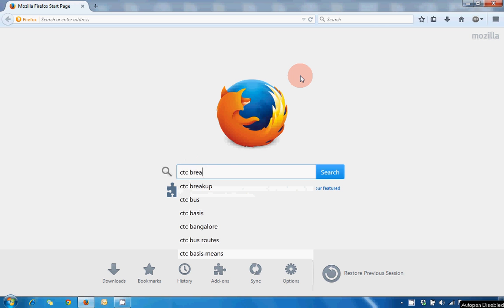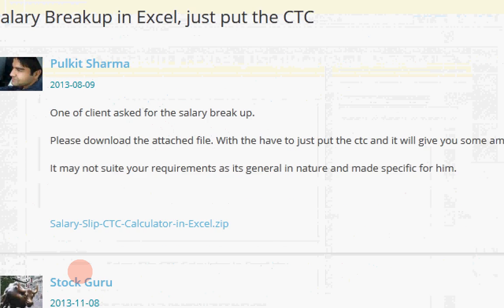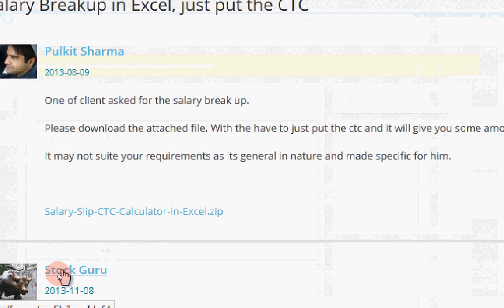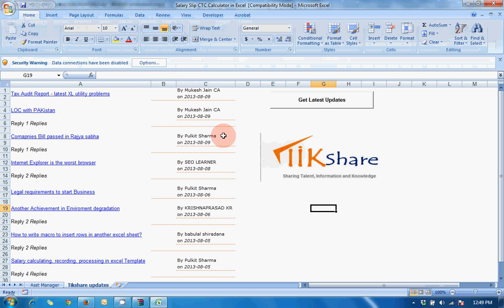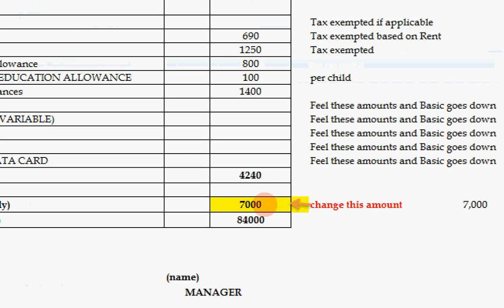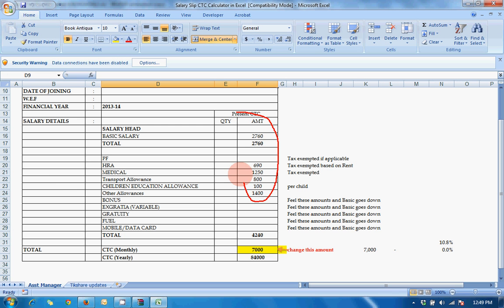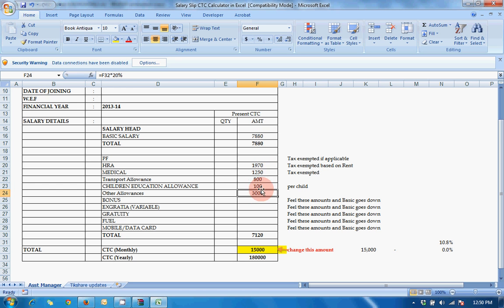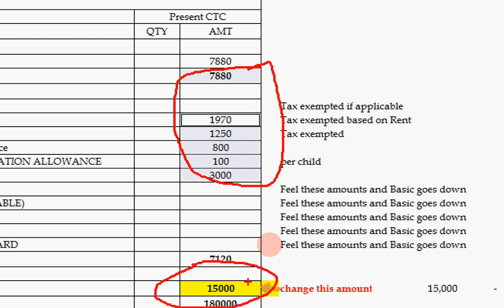Salary CTC Breakup in Excel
Cost to Company is used to break the salary in structures such as Basic Salary, HRA and Medical etc.

You can use this file to roughly estimate the components of salary. You have to only put the CTC and breakup will be automatically calculated by Excel.